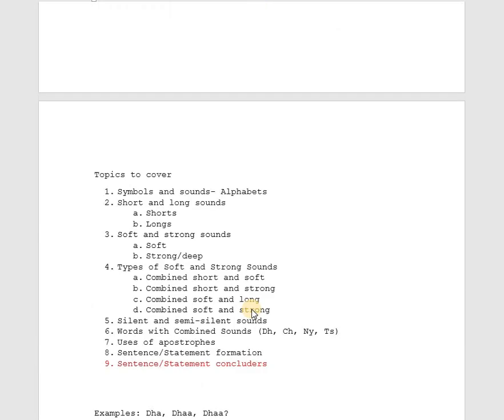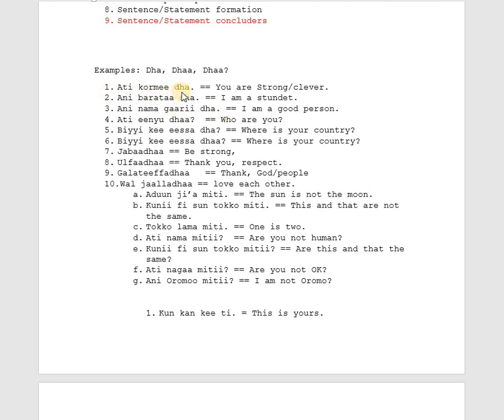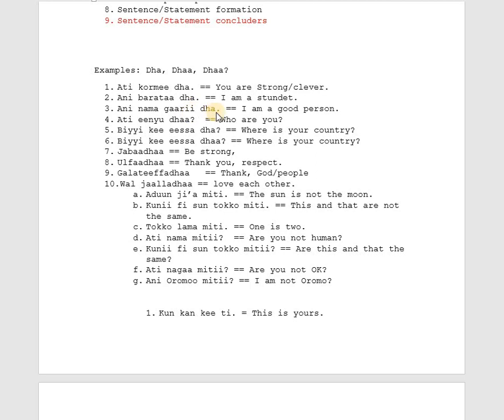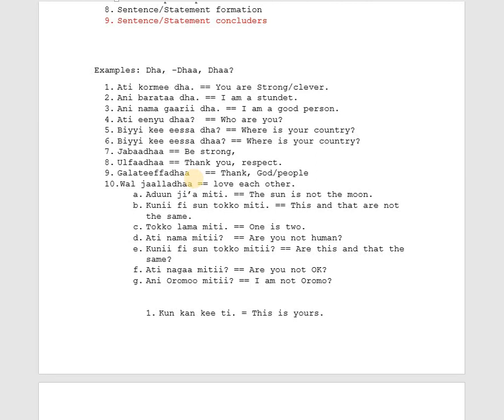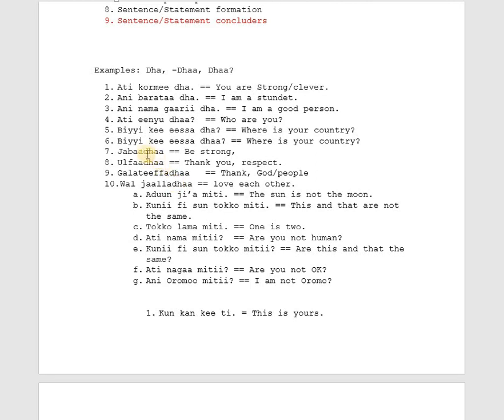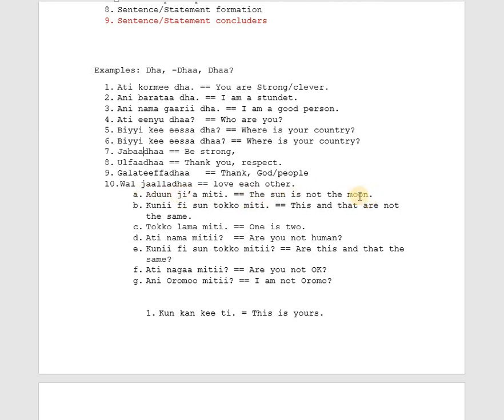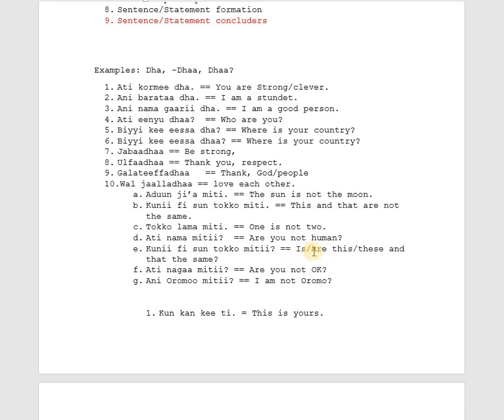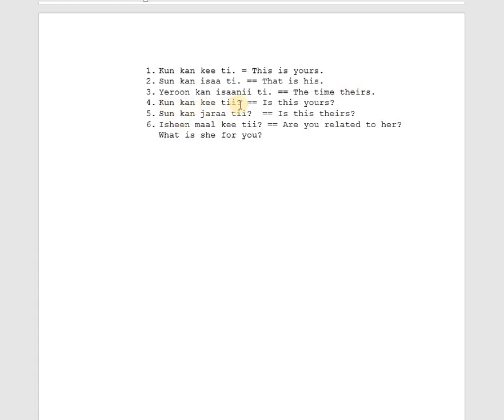Lesson 17 - Sentences Concluders in Oromo language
Learn Reading and Writing Oromo Language-Sentence Concluders